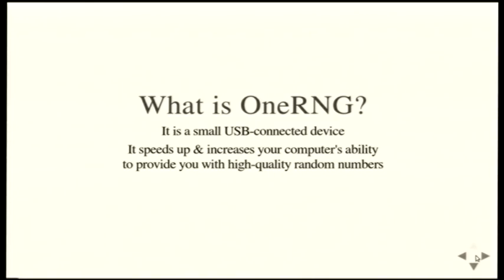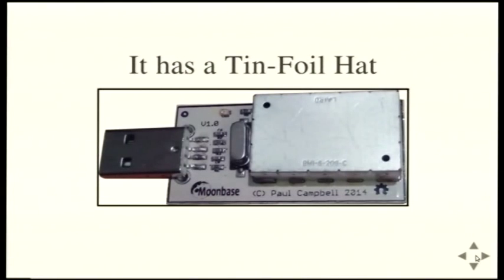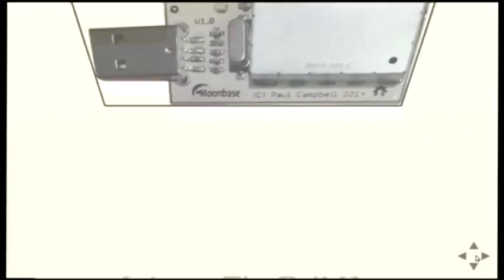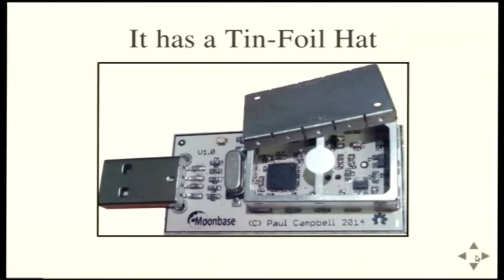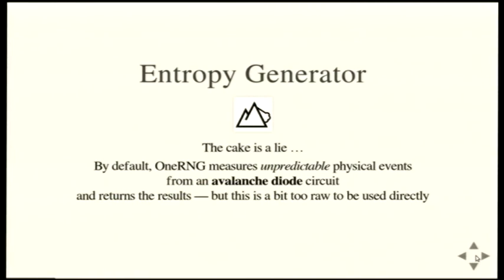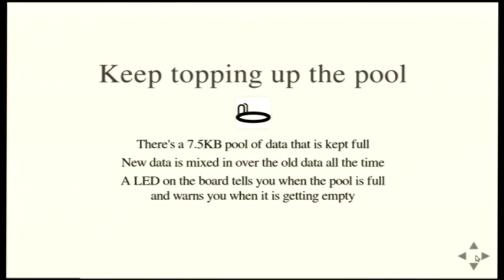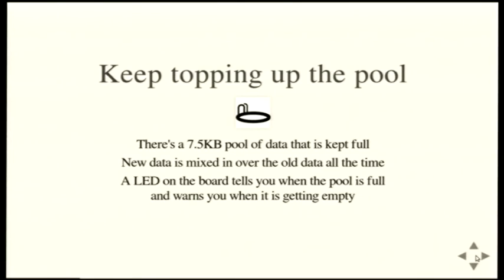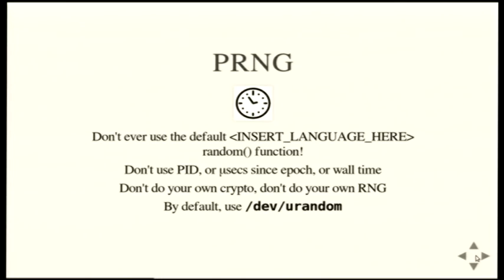OneRNG - An Open and Verifiable hardware random number generator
Jim Cheetham
Announced at LCA2014, the NZ-based OneRNG project has created an affordable and verifiable Open Hardware and Open Source entropy generator and RNG, presented as a USB device.
In this presentation the creators of the project will demo the device, and discuss the hardware, firmware and OS software. We will also cover trust, distrust and paranoia.